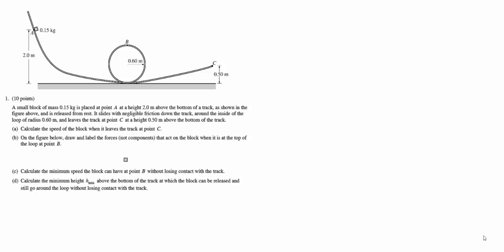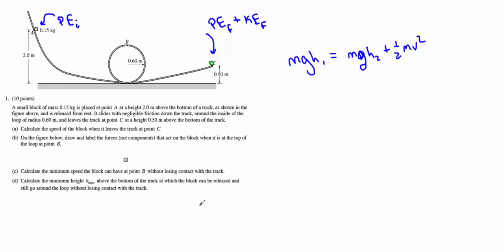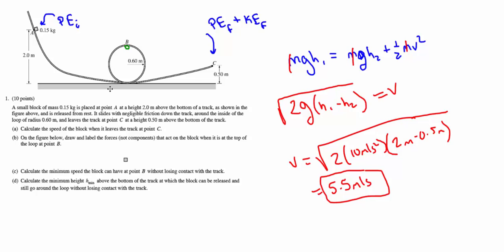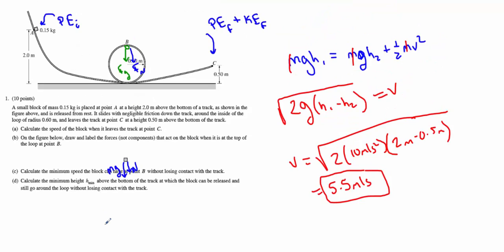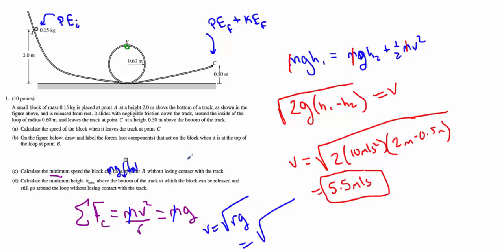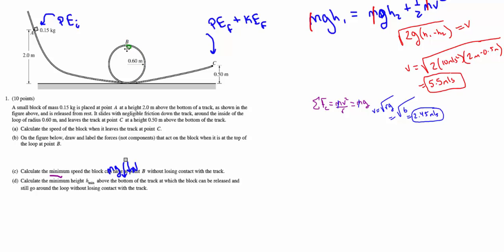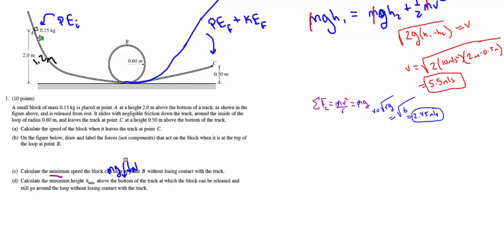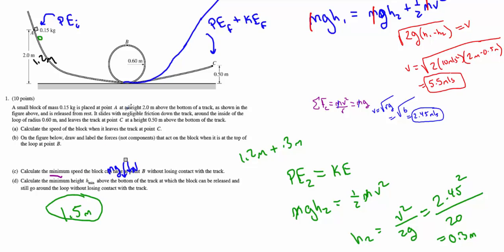AP Physics 1 - 2010b (AP B) - Question 1 - Mechanics - Energy and Centripetal Motion